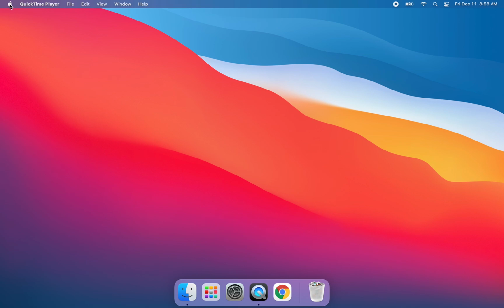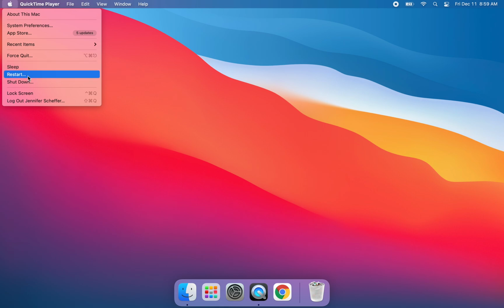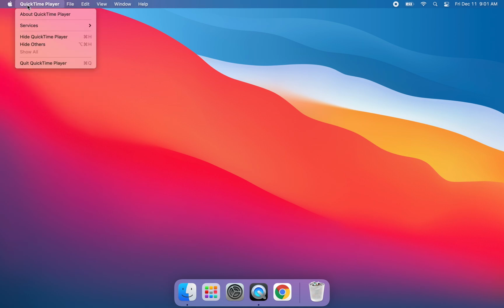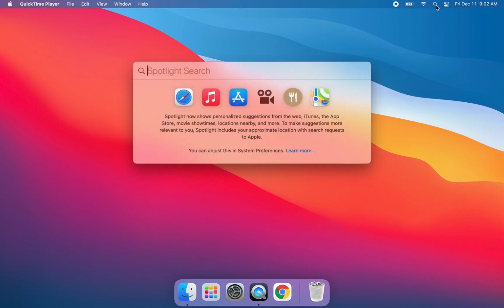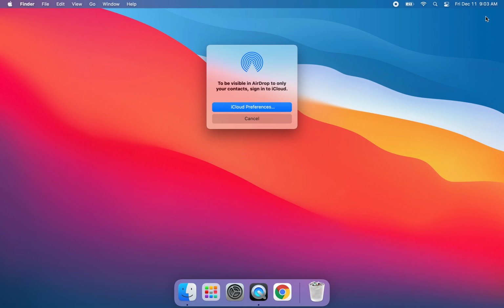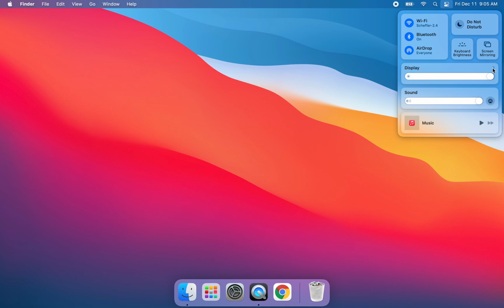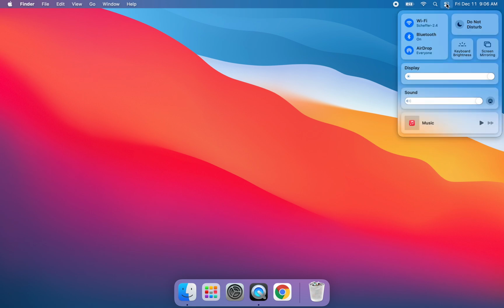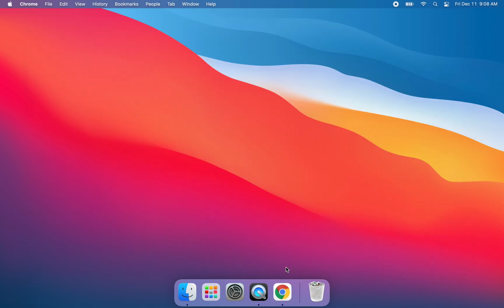Introduction to the MacBook Air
This tutorial is designed for someone brand new to the MacBook Air and covers basic navigation. You will learn about your MacBook's OS (operating system), processor chip (Apple M1) as well as how to put your MacBook in sleep mode, restart it, and shut it down. Additionally, this tutorially shows you the control center where you can locate the wifi network you are connected to, where Bluetooth is located, how to adjust display settings, how to Airdrop from an iPhone to your MacBook, how to enable Do Not Disturb, and where to find your MacBook Air's built-in speakers. Finally, this video shows you how to open and close an app from the dock.